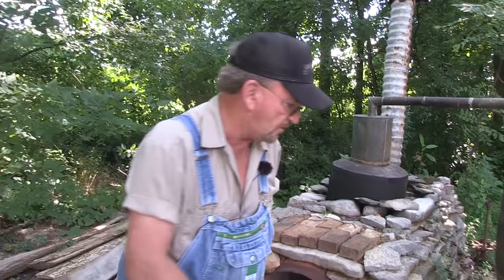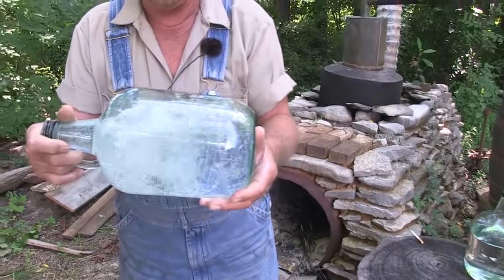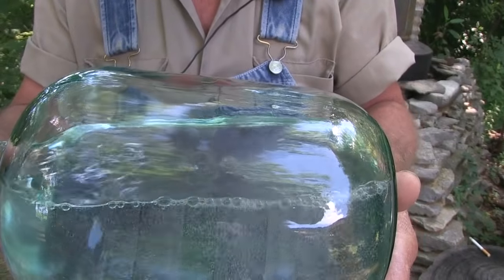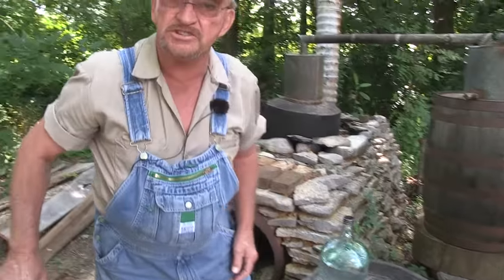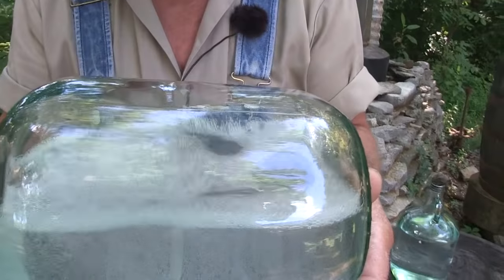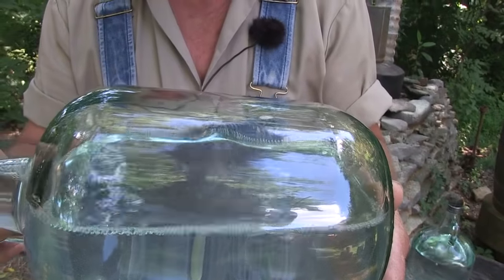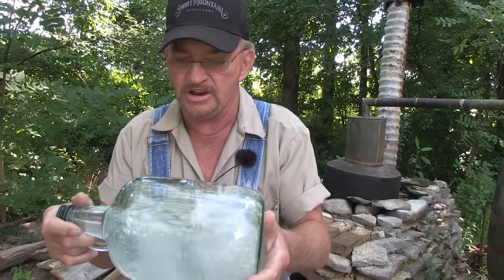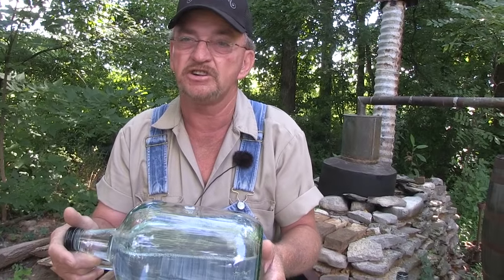How to tell Good Moonshine from Bad Moonshine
In the days when Moonshine was illegal, Tennessee moonshiners like Ronald Lawson had to be able to work out the difference between Good Moonshine and Bad Moonshine by eye. Bad Moonshine has too high a alcohol content and can be dangerous to drink, causing such problems as blindness.

Ronald has made illegal Moonshine all his life in Cannon County, for the last two years, he has made legal Moonshine at Short Mountain Distillery, using a recipe passed down since prohibition days.